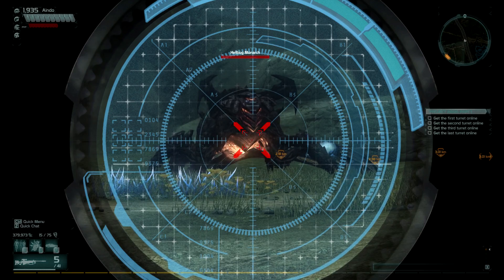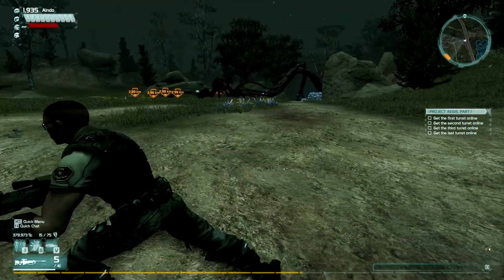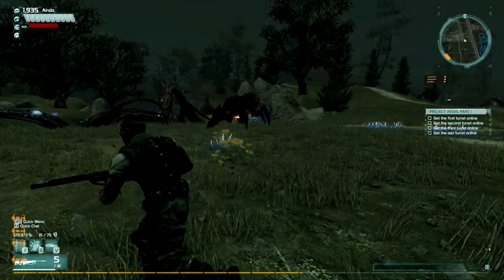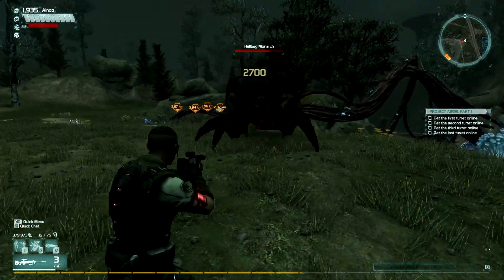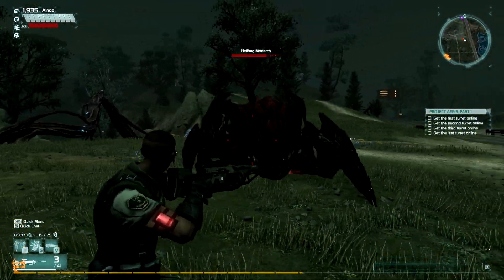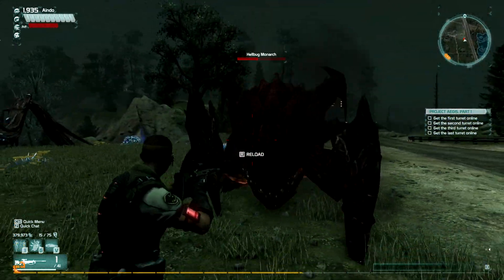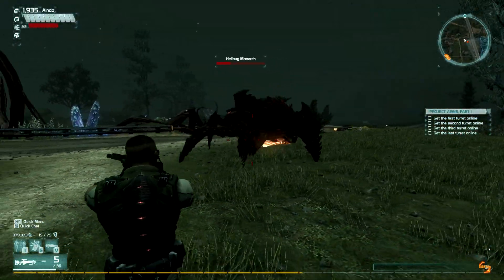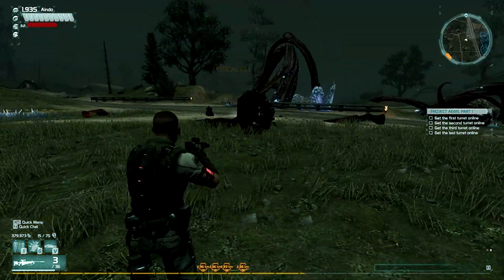Defiance - How to solo a Hellbug Monarch quickly!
- Hope to see you there!

Just a short tutorial showing how easy it can be to take down a Monarch solo. The trick is to deal plenty of damage very quickly when it stands up.